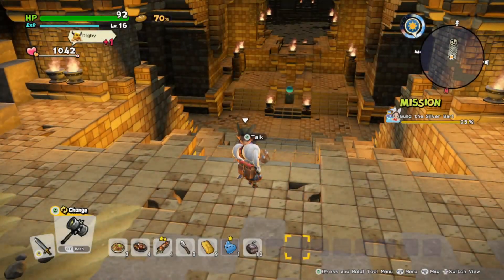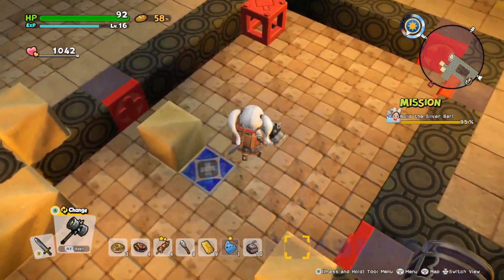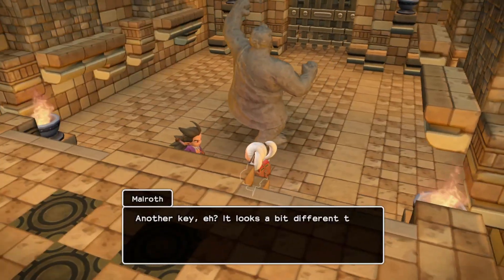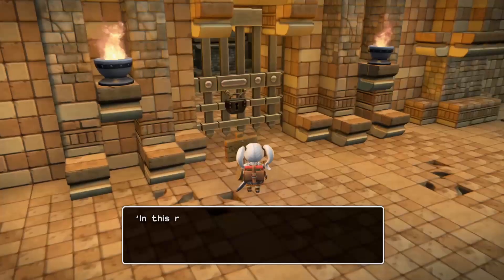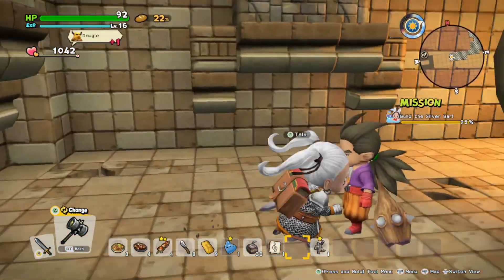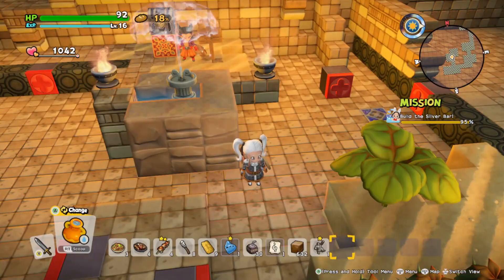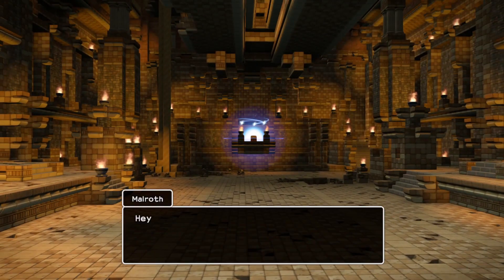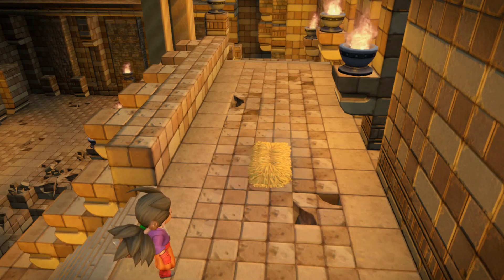Let's Play: DQB2 E33 Builders Temple & Gold!